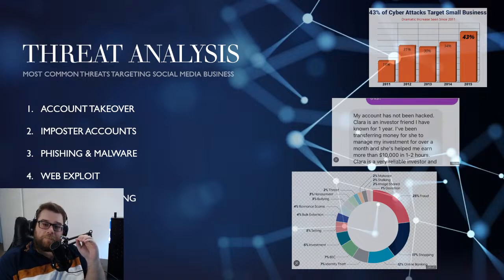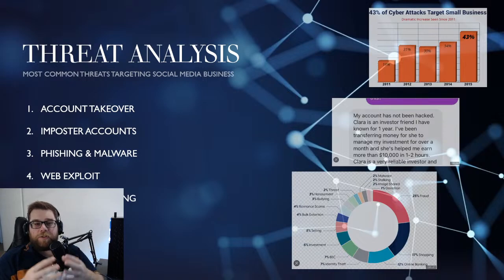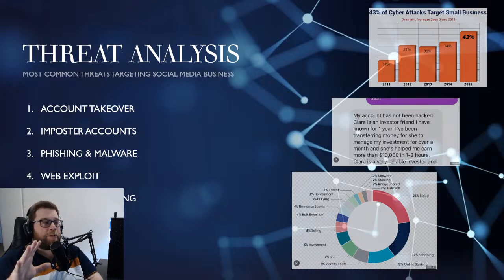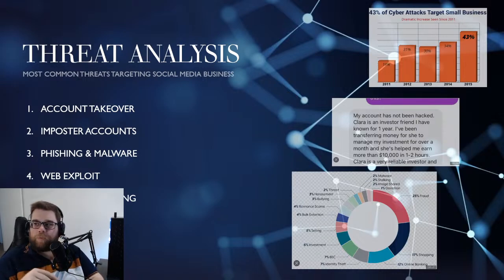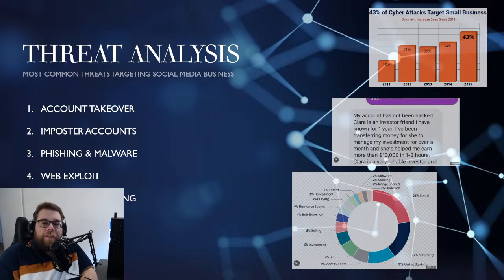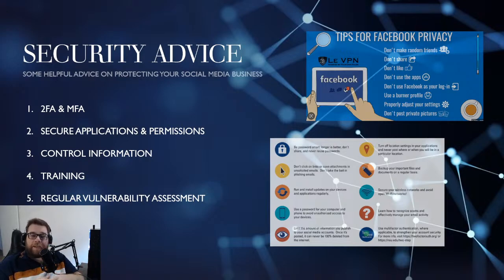Cyber Security for small business - Social Media Spotlight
Free Webinar for small business to help educate on common threats and protections. This second instalment focuses on Social Media business and the threats they face.